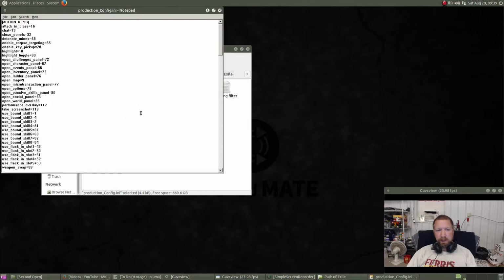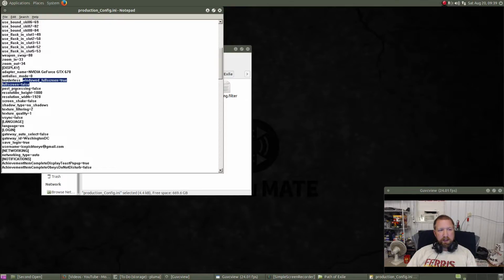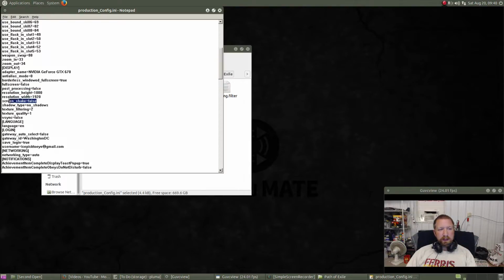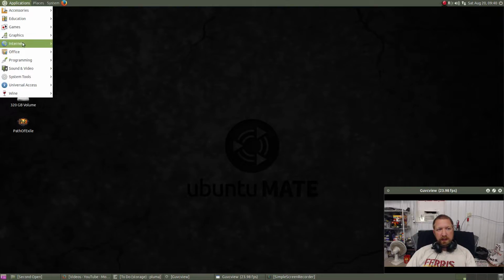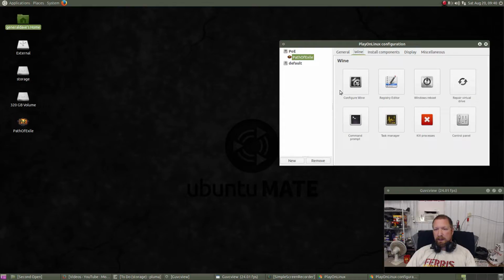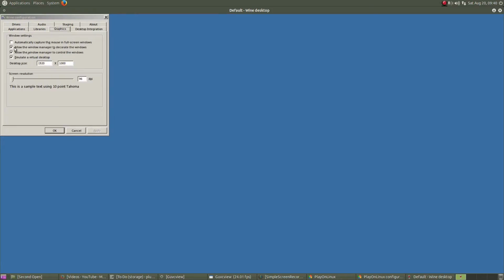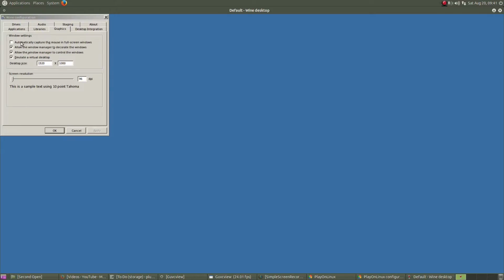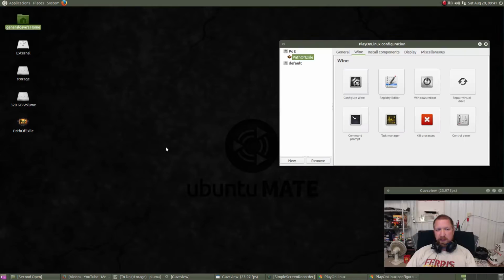Path of Exile - Play on Linux - Second Attempt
This is my second attempt at playing Path of Exile on Play on Linux on this machine. It's on Ubuntu 15.04. After tweaking some settings, I think I am satisfied with how it runs.

My settings (may or may not work for you):
/home/generaldave/PlayOnLinux's virtual drives/PoE/drive_c/users/generaldave/My Documents/My Games/Path of Exile/production_Config.ini

[DISPLAY]
adapter_name=NVIDIA GeForce GTX 670
antialias_mode=0
borderless_windowed_fullscreen=true
fullscreen=false
post_processing=false
resolution_height=1000
resolution_width=1920
screen_shake=false
shadow_type=no_shadows
texture_filtering=2
texture_quality=1
vsync=false

Wine Configuration (Graphics tab):
_  Automatically capture mouse
X Allow win manager to decorate
X Allow win manager to control
X Emulate virtual desktop
Size: 1920x1000

Wine Configuration (Staging tab):
X Enable_CSMT
Everything else is unticked

The play was the same as previous video: Crit Reave Pathfinder.

Link to Path of Exile Profile
CrRePa is the character's name.